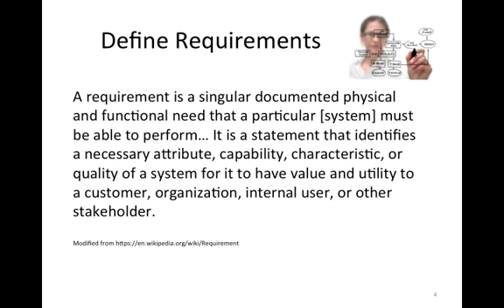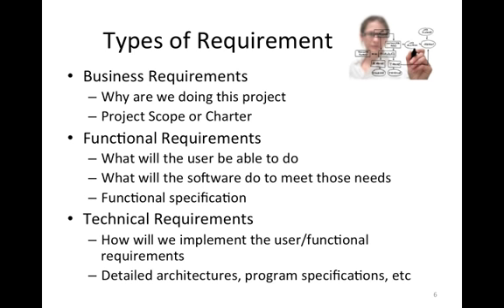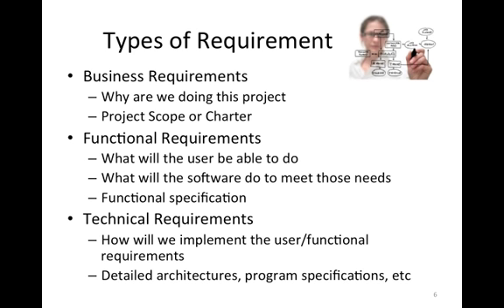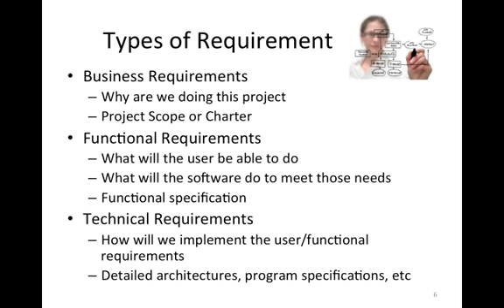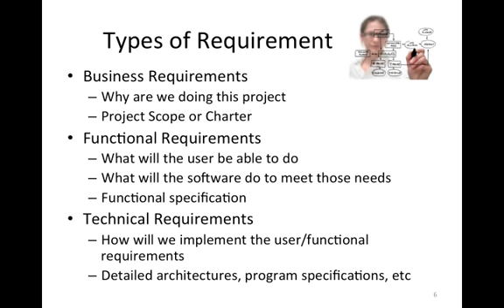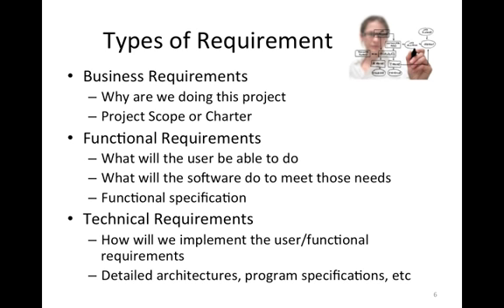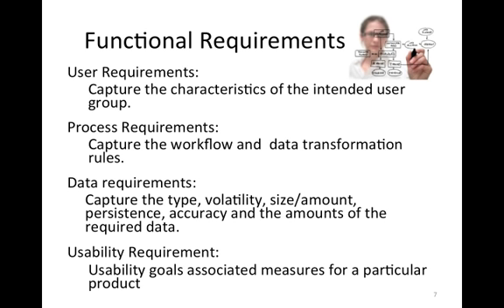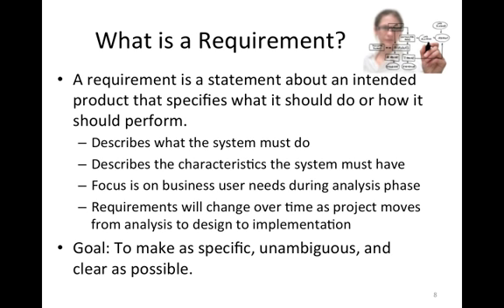LIS754 Requirements Overview